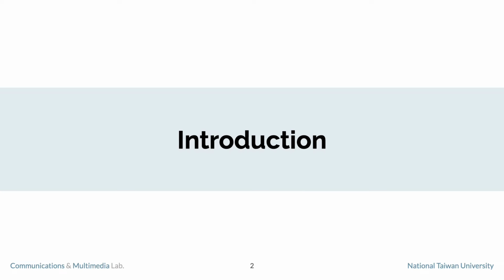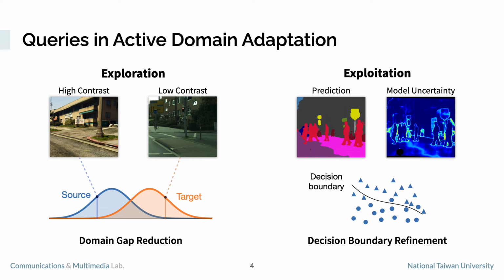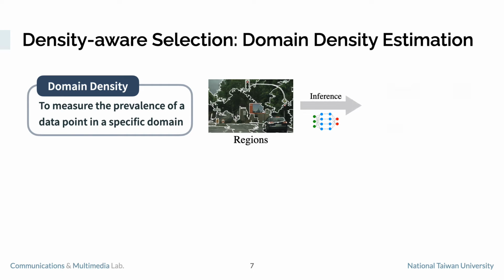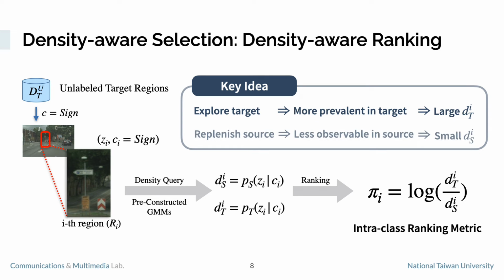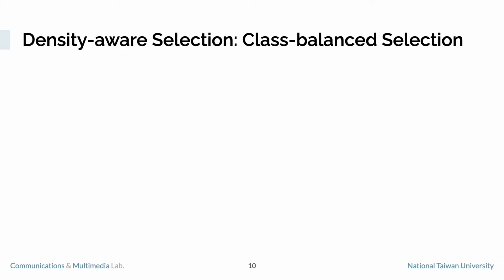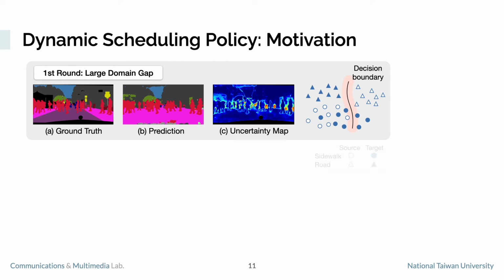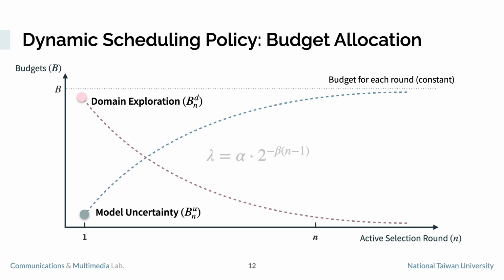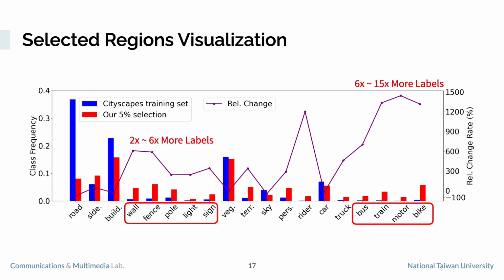D2ADA: Dynamic Density-aware Active Domain Adaptation for Semantic Segmentation (ECCV 2022)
ECCV 2022 paper presentation video.